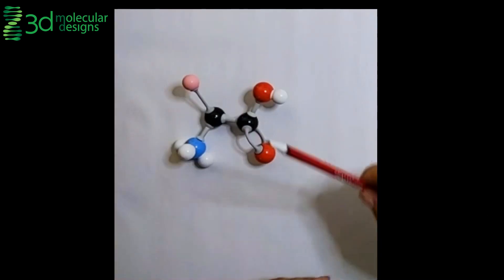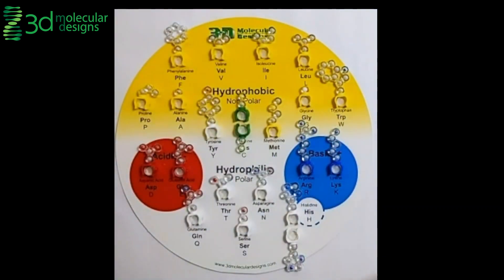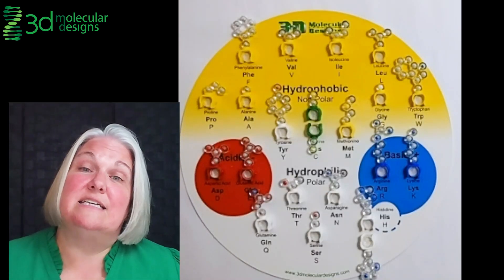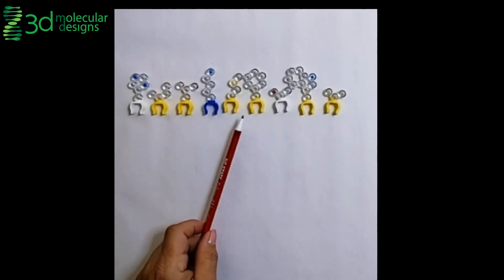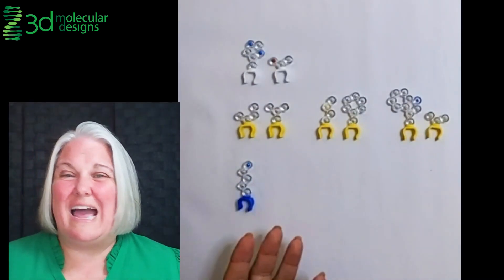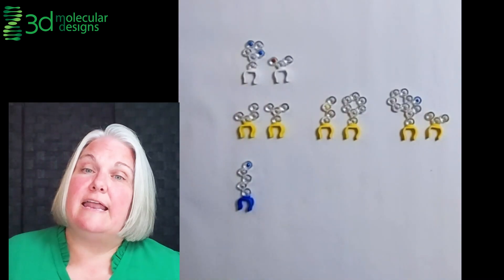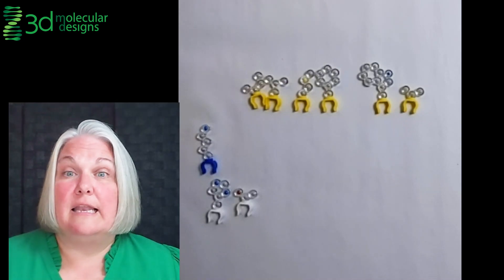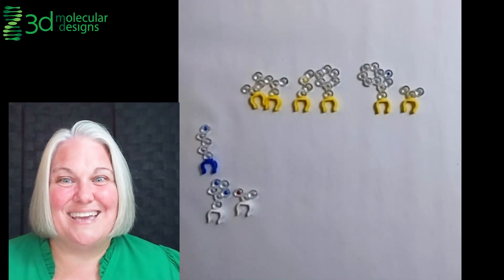Essential & Non-Essential Amino Acids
Essential amino acids are important in keeping a person's diet healthy. Discover how to teach your students this concept using the Amino Acid Building Blocks© and the Amino Acid Starter Kit© from Science Educator Ruth Hutson!